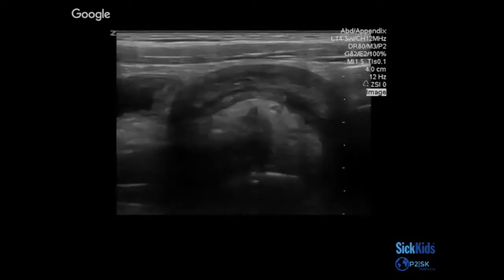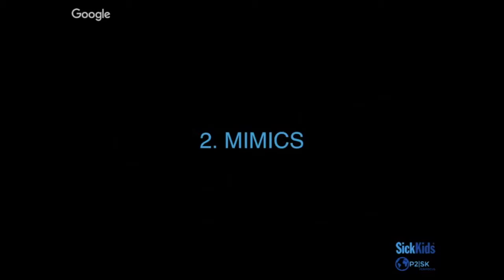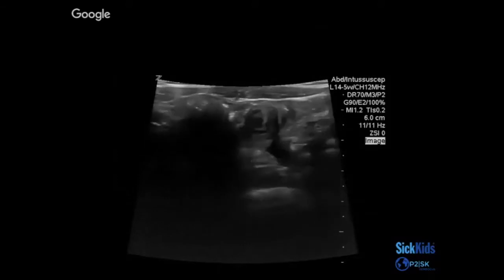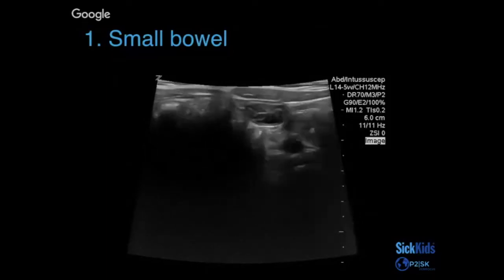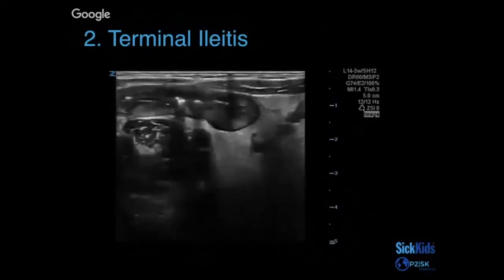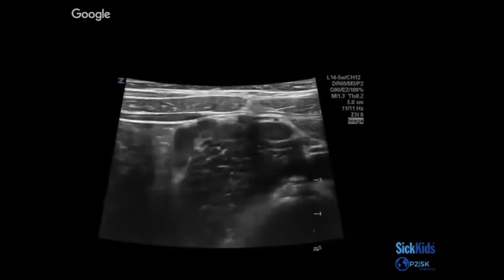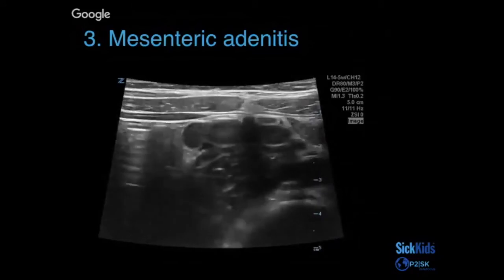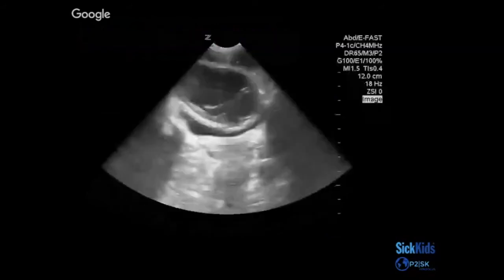Appendicitis Update (4/5)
Dr. Michelle Lee reviews how to perform paediatric appendicitis POCUS as well as its pros and cons and discusses the key literature surrounding this topic.

Happy Scanning!